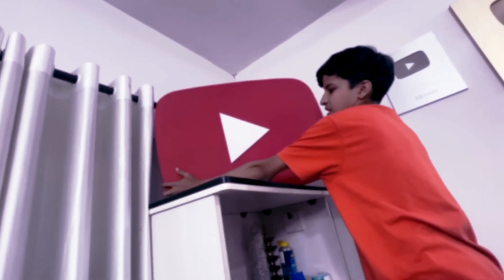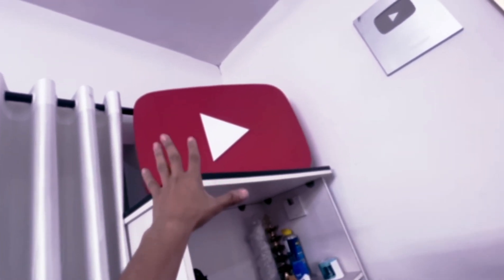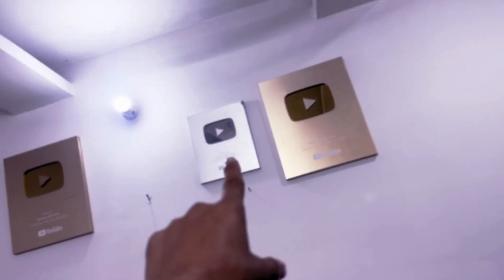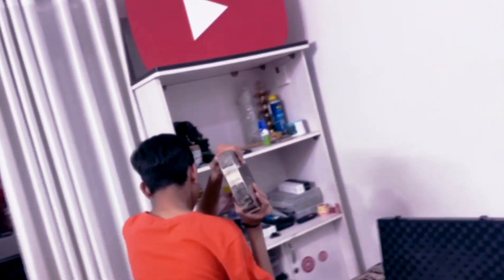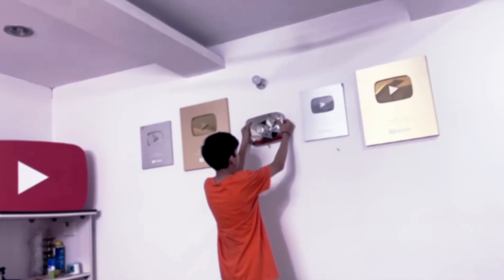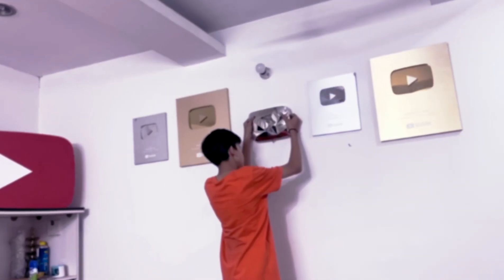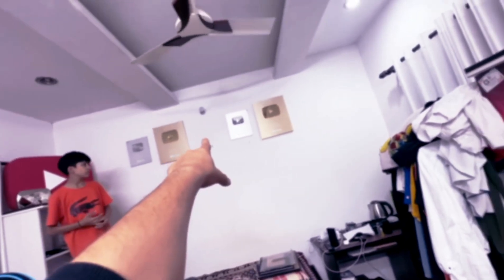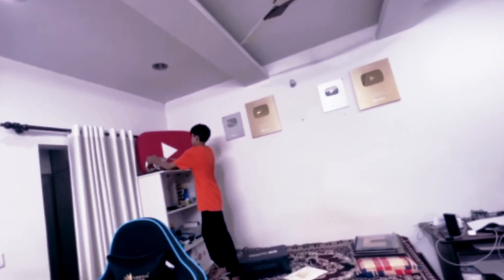1 crore ka Play ▶️ gift for 20 milian,😱itna mehngha